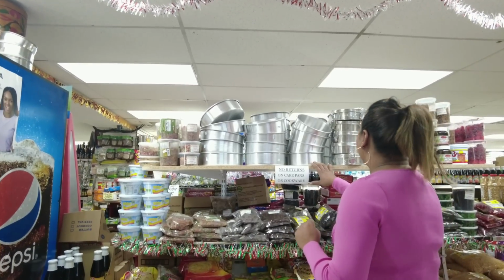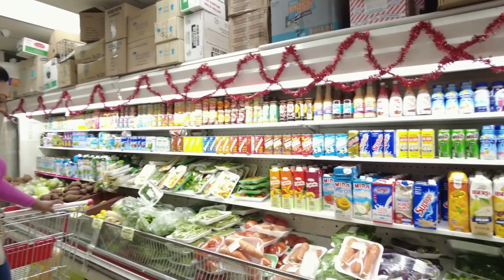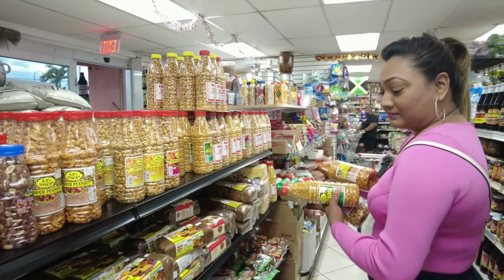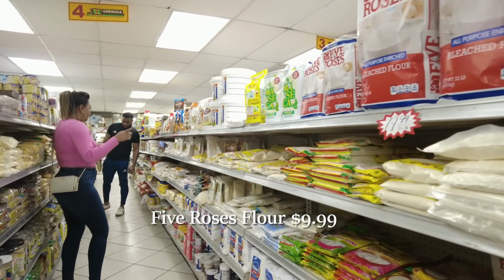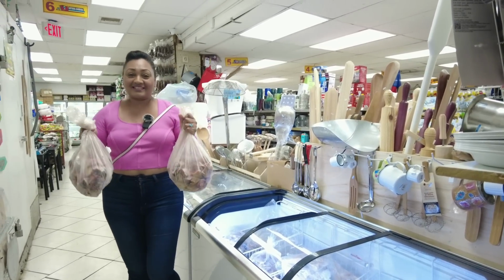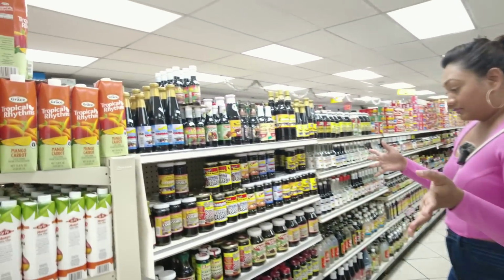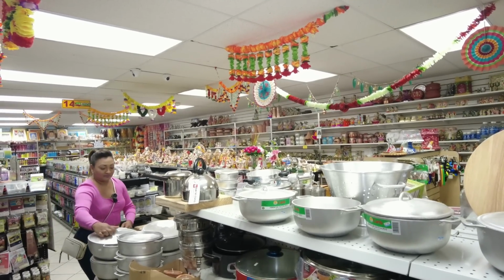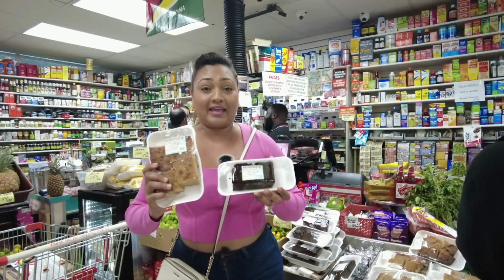Christmas Shopping at Bedessee Supermarket in Lauderhill